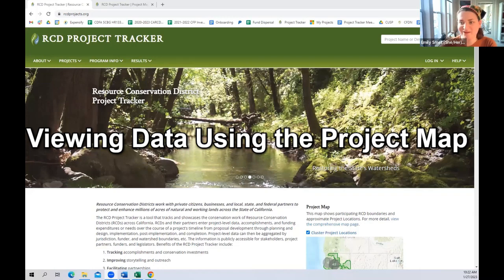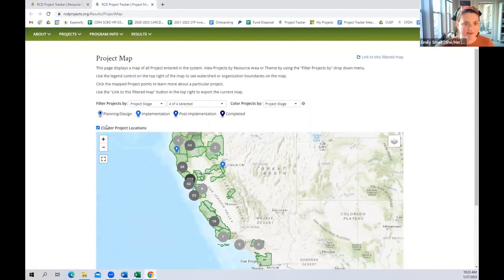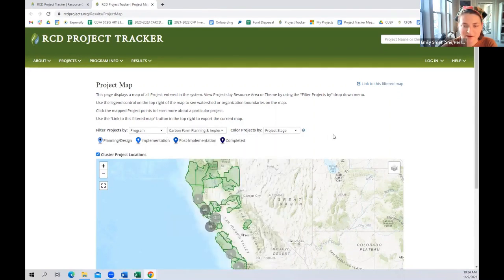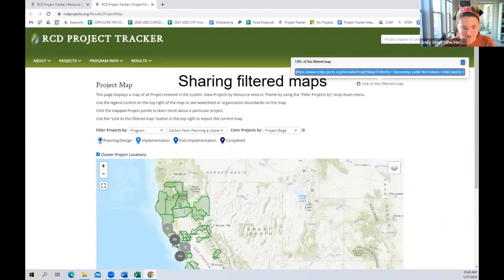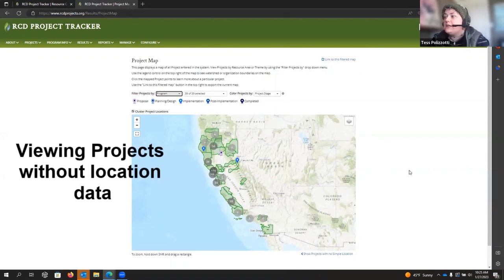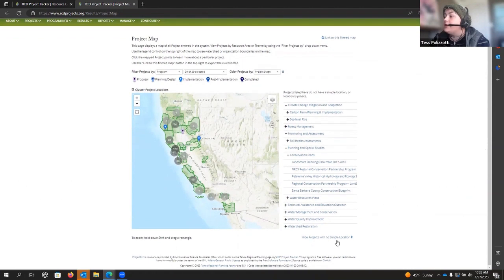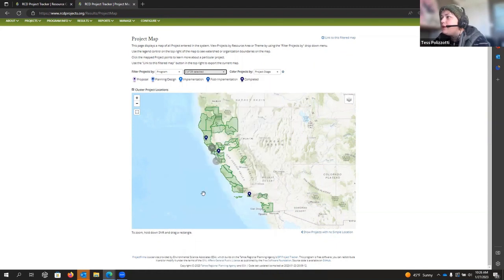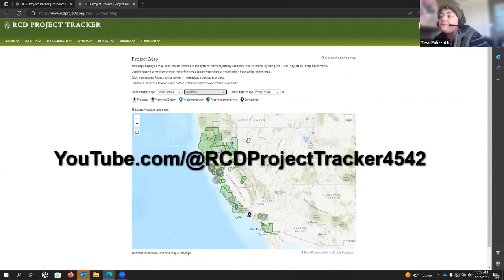Viewing Project Data Using the Project Map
RCD Project Tracker Administrators, Emily and Tess, walk through the different ways of viewing project data on the Project Tracker using the Project Map.

In this walkthrough, Emily and Tess cover how to:
0:00 - Intro
0:44 - Filter data using the Project Map
1:41 - Share links to filtered Project Maps
2:20 - View projects with no location data
3:05 - Filter data to look at multiple Program Areas and Themes